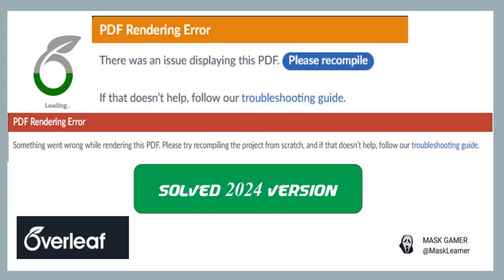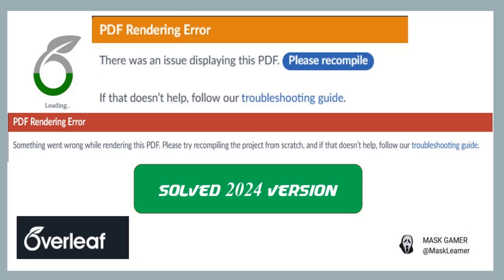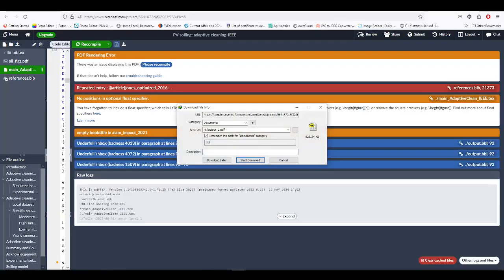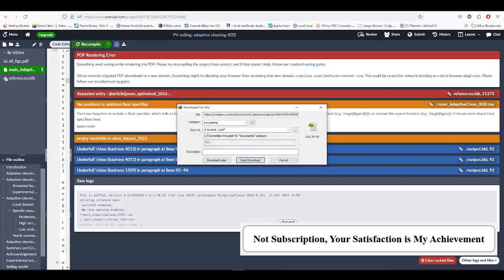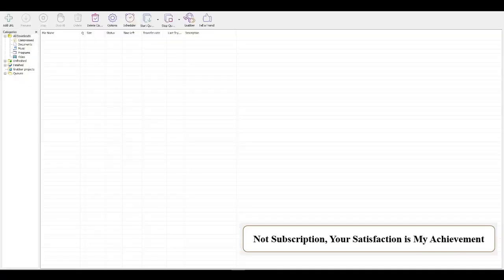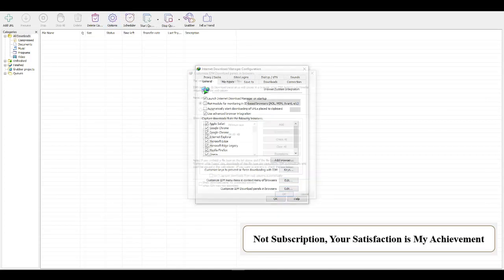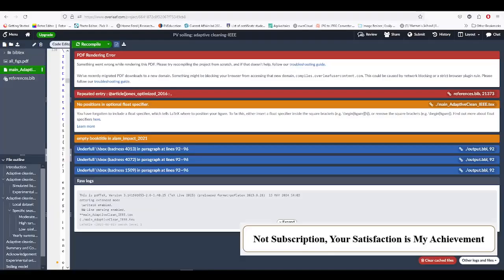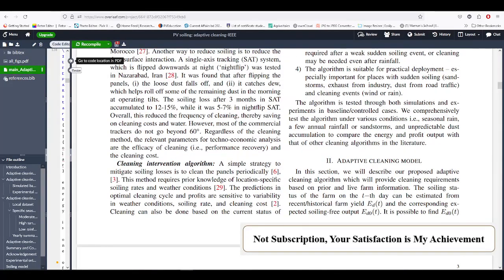Overleaf PDF Rendering Error Solved [ 2024 Version ]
Overleaf PDF rendering error! Rendering issues can be quite frustrating, but it's always satisfying when you manage to troubleshoot them successfully.